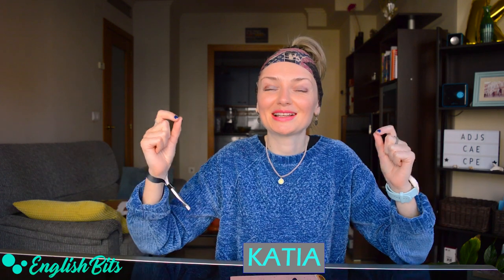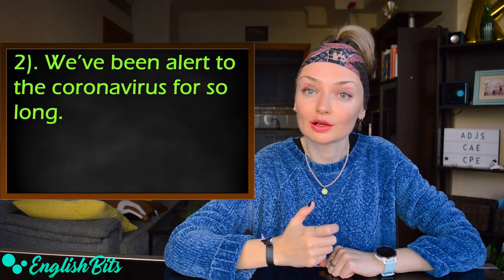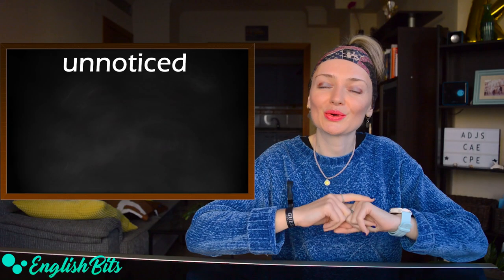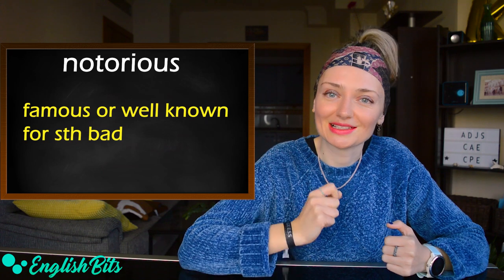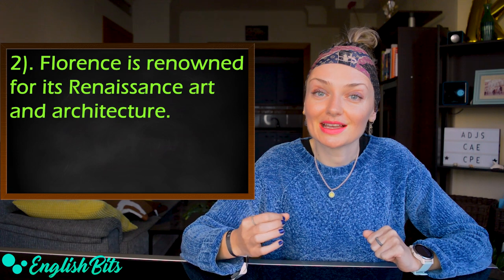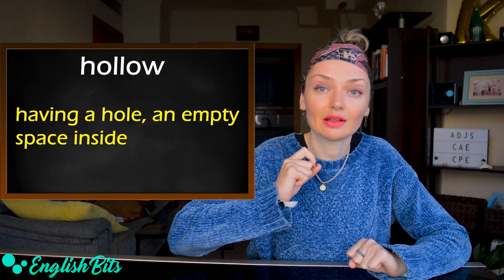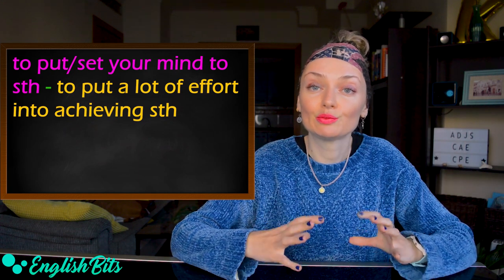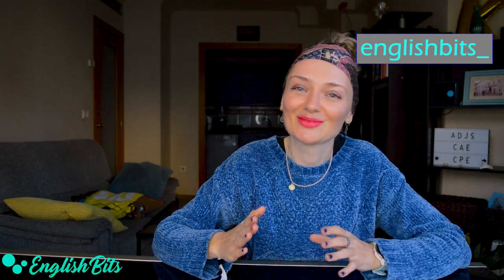Let's learn 10 advanced adjectives for C1 & C2 exams! 🍊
As you know, you're expected to use advanced vocab when taking C1 & C2 exams, such as CAE and CPE. Here goes the third edition with 10 advanced adjectives. 🍇

Time codes ⏰

1). alert (C1): 0:37
2). customary (C1): 1:24
3). therapeutic (C1): 2:00
4). unnoticed (C1): 2:30
5). notorious (C1): 3:11
6). renowned (C2): 4:08
7). engrossed (C2): 4:48
8). hollow (C2): 5:42
9). unattainable/attainable (C2): 6:30
10). underlying (C2): 7:08

Check out the two previous editions 📌

Music 🎶

Prime Video 🎥

My favorites 😍